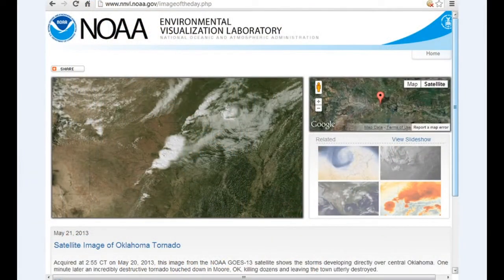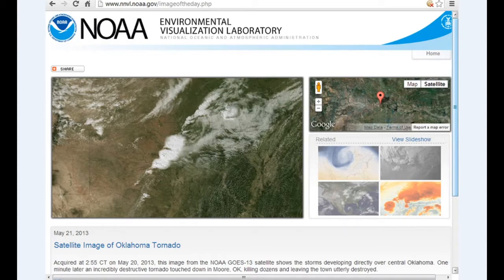TORNADO DIRECT HIT, OKLAHOMA.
Original upload was by Rev Michelle. Be sure to check her channel out, she has some well put together videos and info.

Uploader: revmichellehopkins
Uploaded: May 22, 2013

OKLAHOMA 'DIRECT HIT' TORNADO ?? TTA FREQUENCY ~ 'DIRECT HIT' SMOKING GUN !!!
Many folks have been asking me to share my thoughts on the devastating tornado in Moore, Oklahoma on May 20, 2013. What I found angered even me.

Making and Suppressing Hail

Making Hail
Dry ice or propane expansion in chemtrail aerosols cools the air to such an extent that ice crystals can nucleate spontaneously from the vapor phase. Unlike seeding with silver iodide, this spontaneous nucleation does not require any existing droplets or particles because it produces extremely high vapor supersaturations near the seeding substance. However, the existing droplets are needed for the ice crystals to grow into large enough particles to precipitate out.

-Wikipedia
Suppressing Hail
Cloud seeding, a form of intentional weather modification, is the attempt to change the amount or type of precipitation that falls from clouds, by dispersing substances into the air that serve as cloud condensation or ice nuclei, which alter the microphysical processes within the cloud. The usual intent is to increase precipitation (rain or snow), but hail and fog suppression are also widely practiced in airports... Dry ice and silver iodide agents are effective in changing the physical chemistry of supercooled clouds, thus useful in augmentation of winter snowfall over mountains and under certain conditions, and lightning and hail suppression.

-Wikipedia

'HAARP' New TTA's Exposed !!! How MAN MADE Australia's RED WAVE !!!